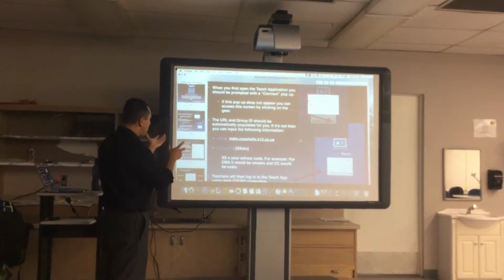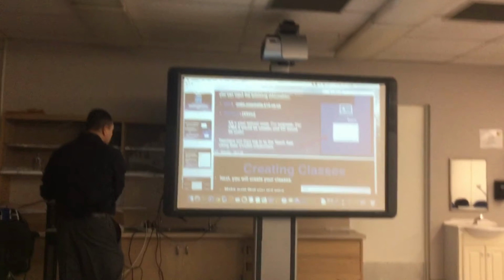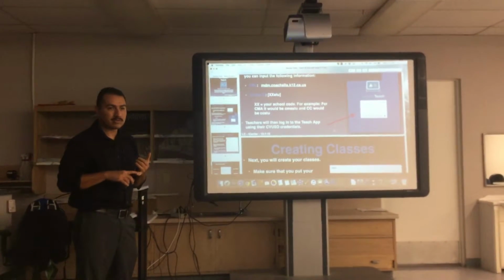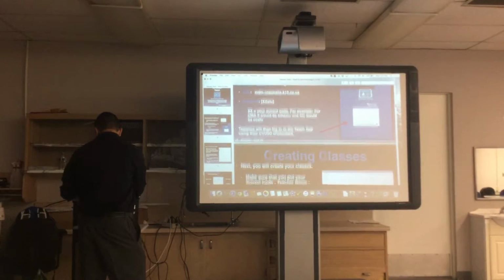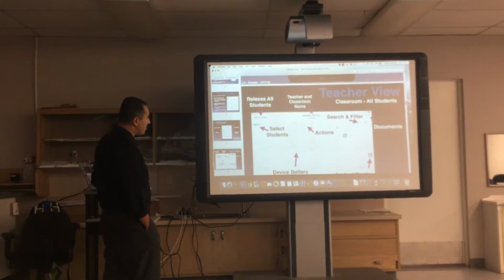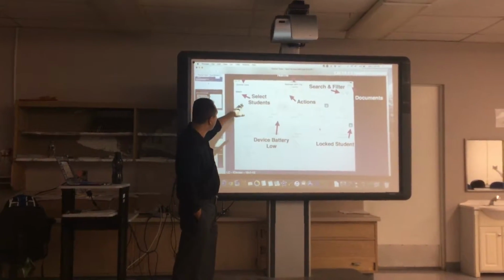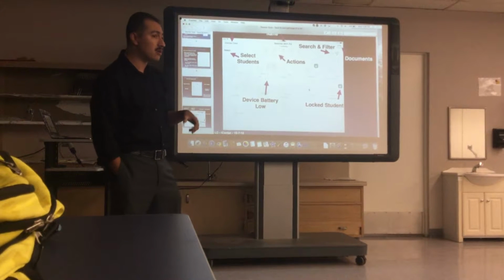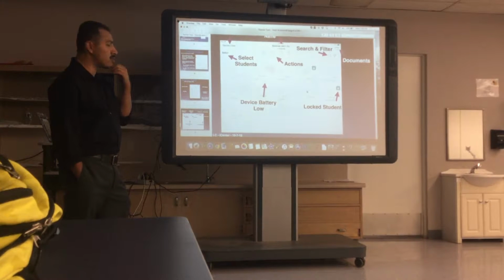David Zuniga PD Session Part 1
West Shores High School
IPAD integration